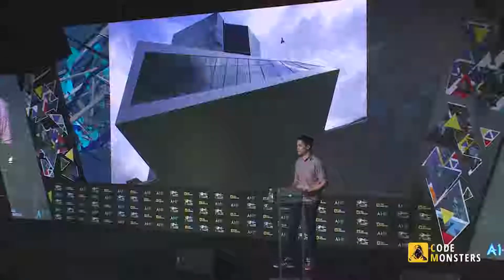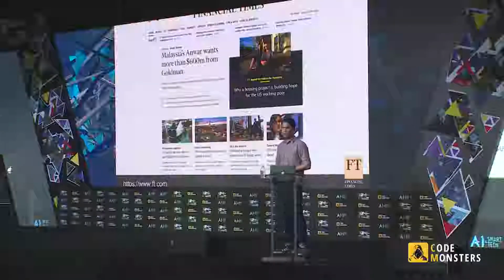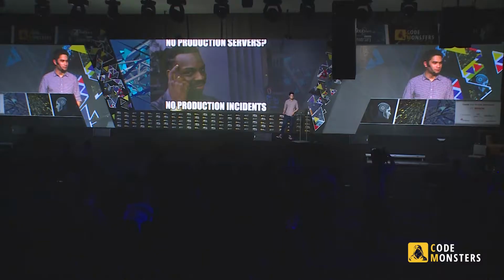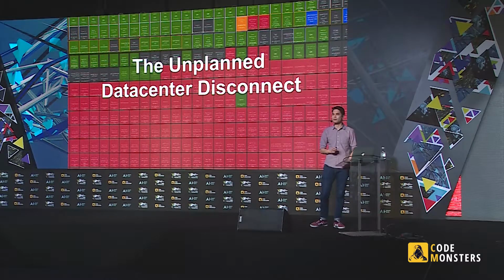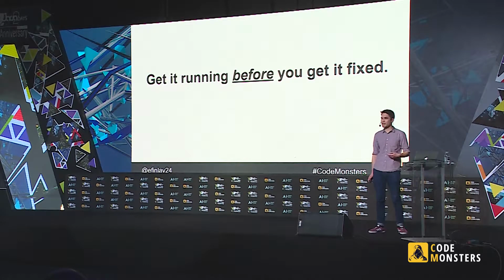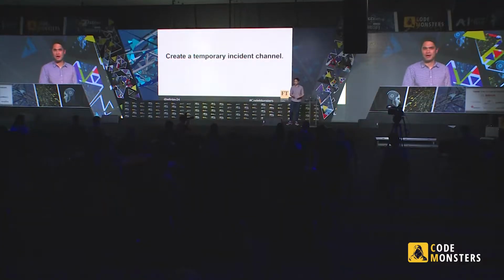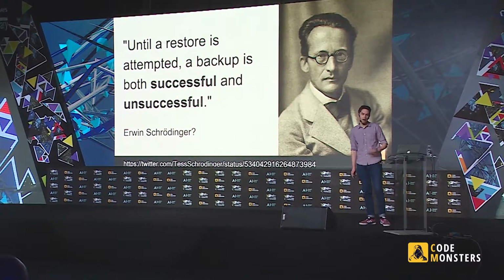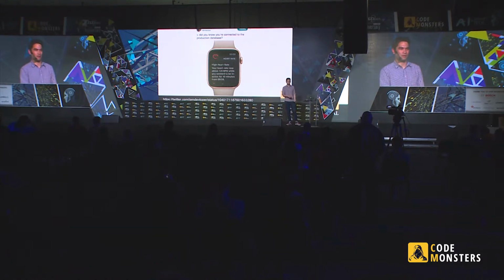EUAN FINLAY / DON’T PANIC! HOW TO COPE NOW / CodeMonsters 2018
Euan leads a team at the Financial Times, supporting Java & Go microservices, Docker containers in Kubernetes, and the website as a whole.

DON’T PANIC! HOW TO COPE NOW YOU’RE RESPONSIBLE FOR PRODUCTIO

More and more developers are expected to be on-call, provide out-of-hours support, and respond to production outages. If you don’t have much experience handling incidents, it can be scary, intimidating, and feel like being dropped in the deep end. But it doesn’t have to be that way!

Codemonsters The leading software development conference CodeMonsters is the software development. Come and learn how you can improve your knowledge and combine it with new technologies, to create monster-amazing code.